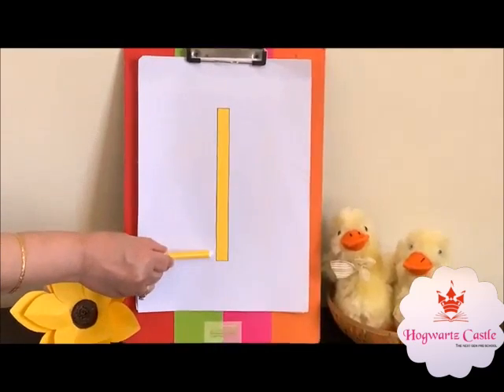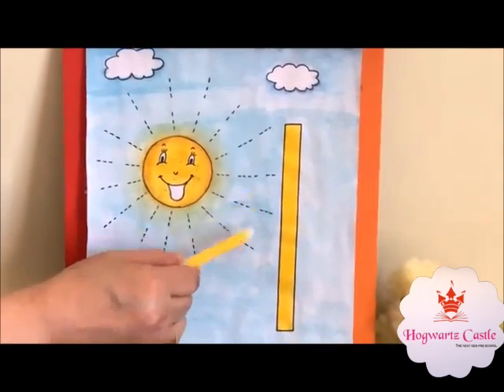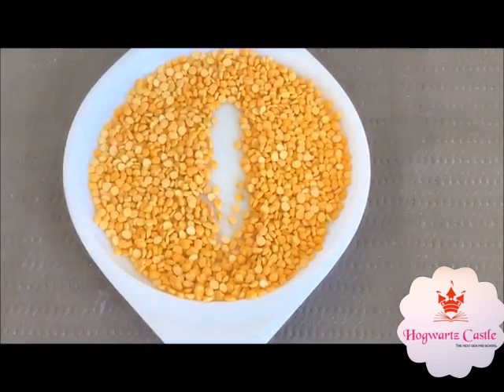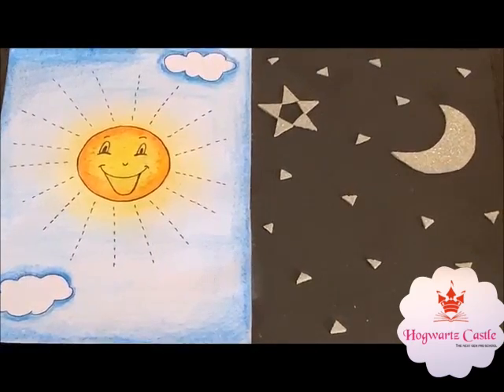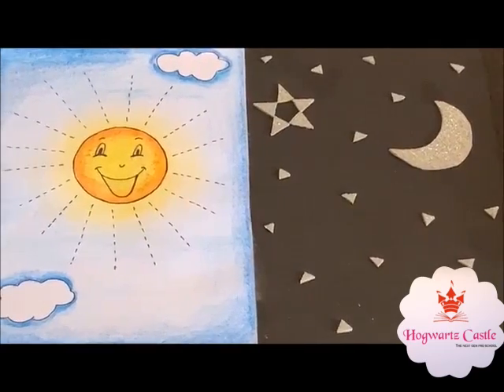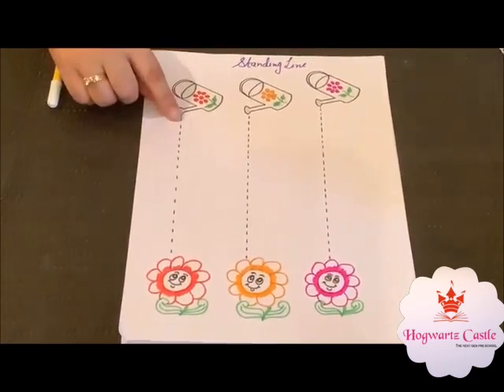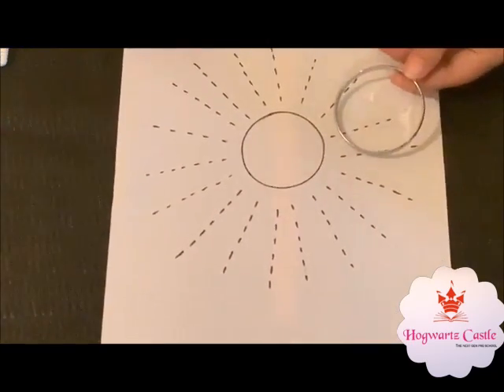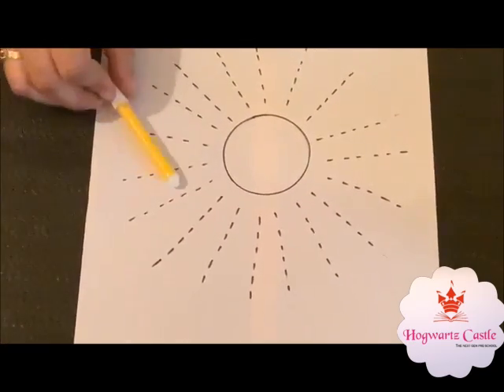Hogwartz Castle - Online Class - Day 2